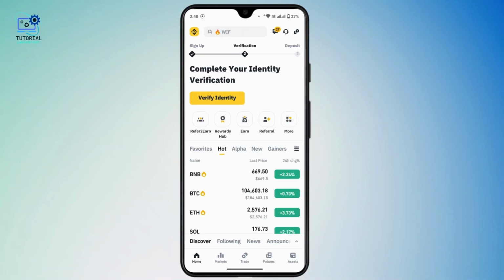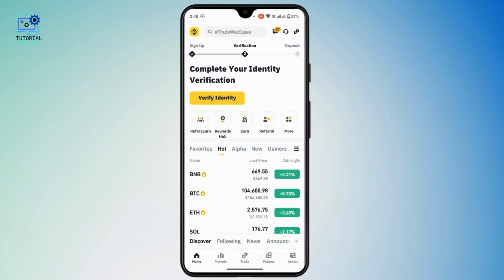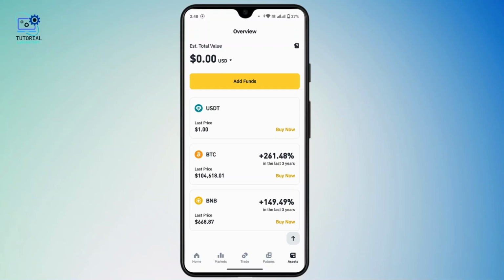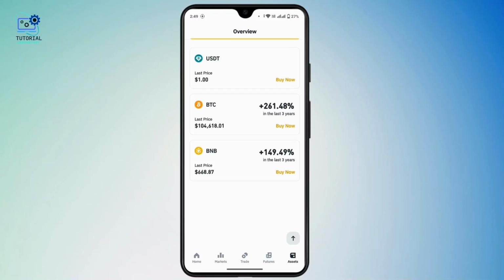How to Transfer From Earn Wallet to Spot Wallet in Binance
Learn how to easily transfer funds from your Earn Wallet to your Spot Wallet on Binance in just a few simple steps. This quick tutorial guides you through logging in, finding your Earn Wallet, choosing between flexible or fast redemption, and confirming the transfer. Perfect for beginners wanting to manage their crypto wallets smoothly.

Chapters
00:00 - Introduction
Welcome to the step-by-step guide on transferring from Earn Wallet to Spot Wallet on Binance.

00:15 - Open Binance and Log In
Make sure you are logged in and verified on Binance.

00:30 - Access Wallet Section
Navigate to Wallet at the bottom right corner.

00:40 - Select Earn Wallet
Find and tap on the Earn Wallet option.

00:55 - Choose Asset to Transfer
Select the asset you want to transfer.

01:05 - Redeem Options Explained
Learn the difference between Flexible Redemption (instant transfer) and Fast Redemption (next day, keep interest).

01:20 - Confirm Transfer
Enter amount, confirm details, and complete the redemption.

01:30 - Check Spot Wallet
Verify funds have been credited to your Spot Wallet.

01:34 - Conclusion